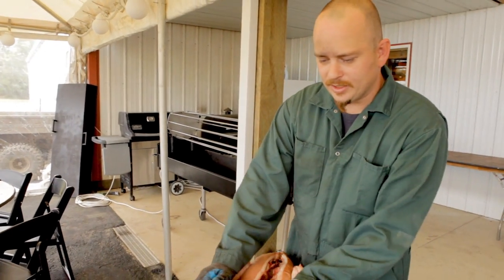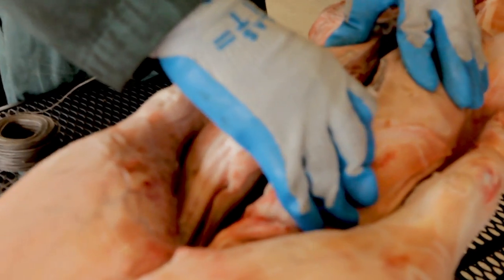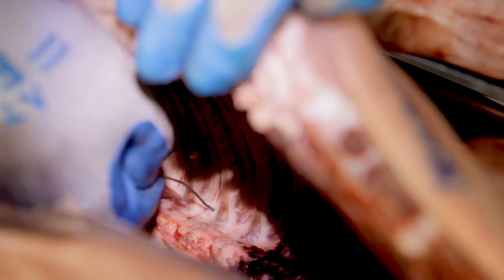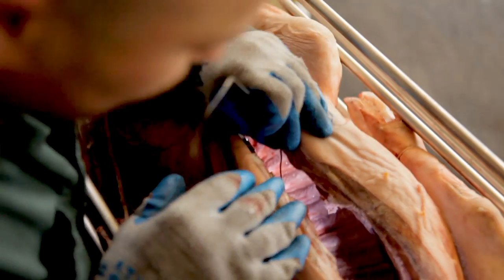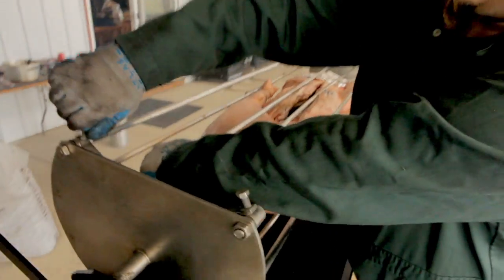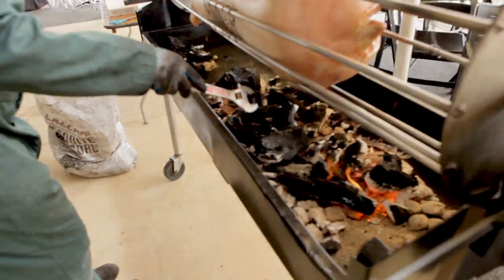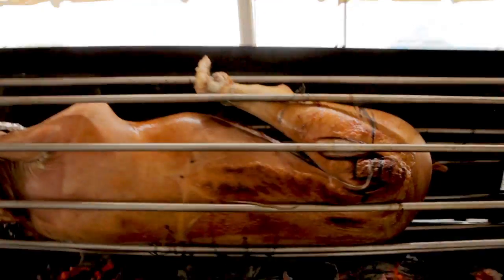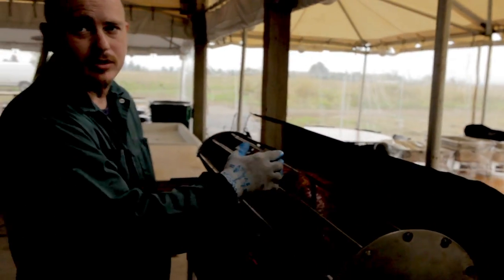barbur pig roast full